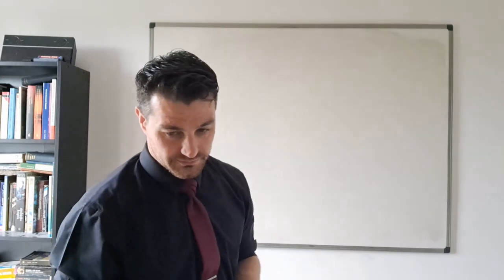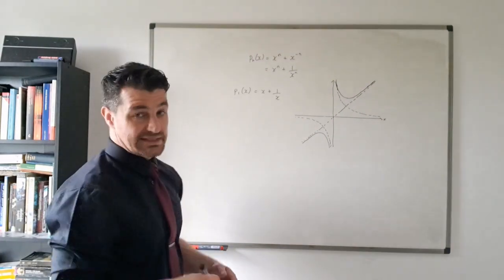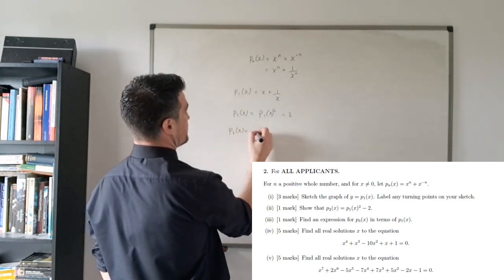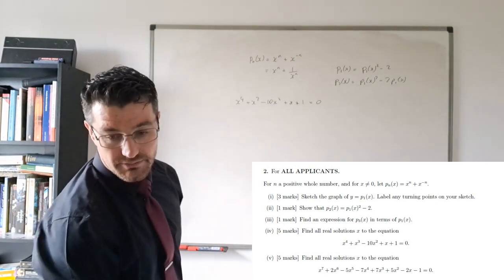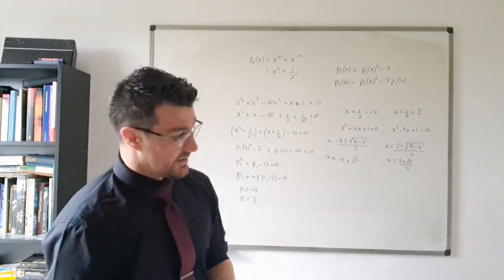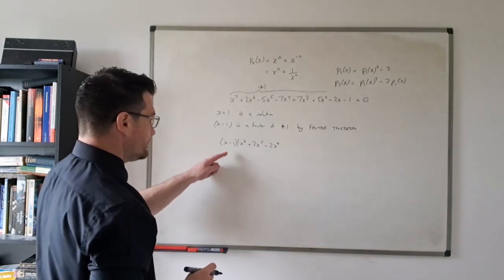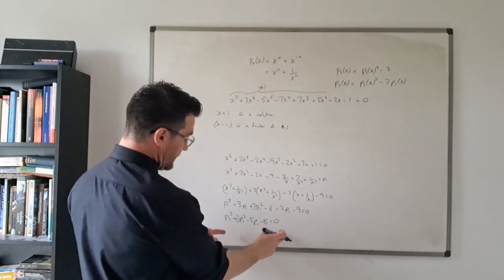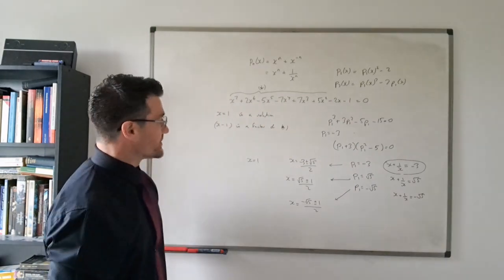Mathematics Admissions Test (MAT) 2023 Q2 - Problem Solving in Mathematics